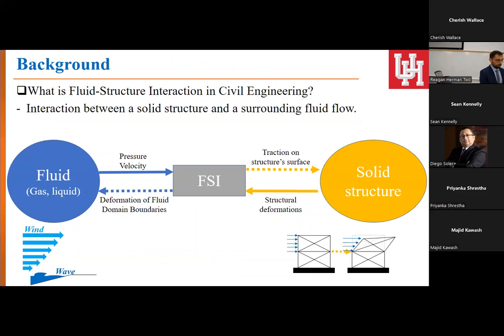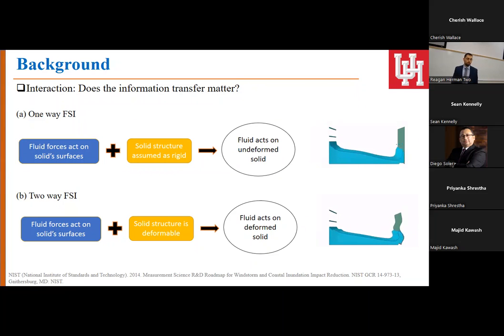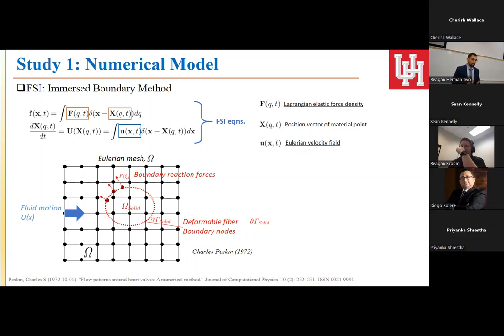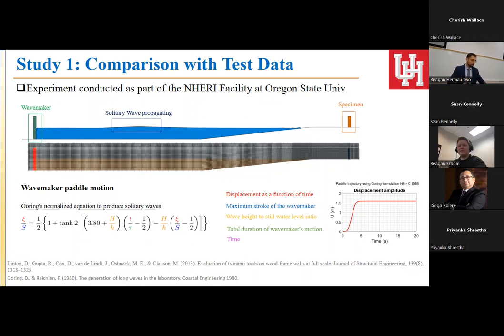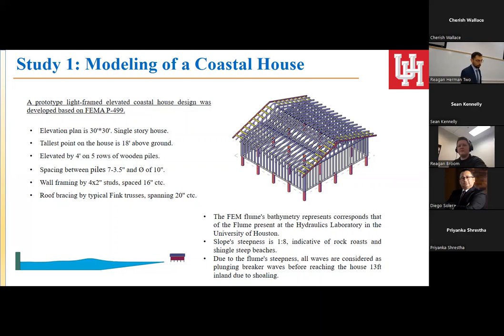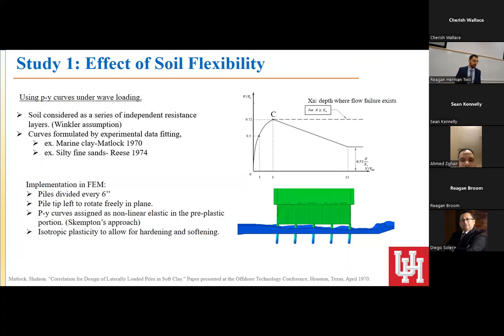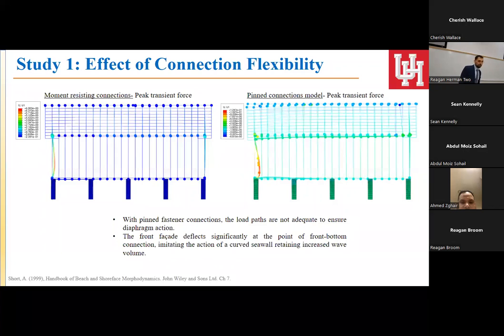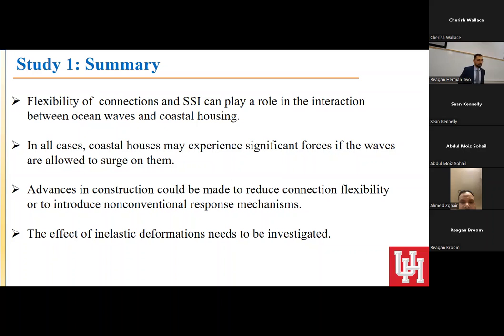CIVE 6111 Graduate Seminar - April 29, 2022